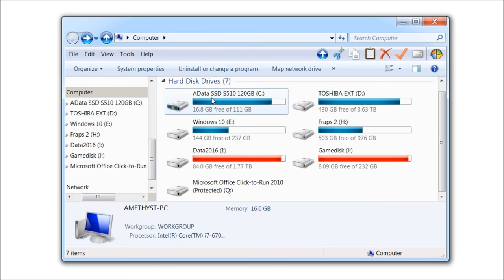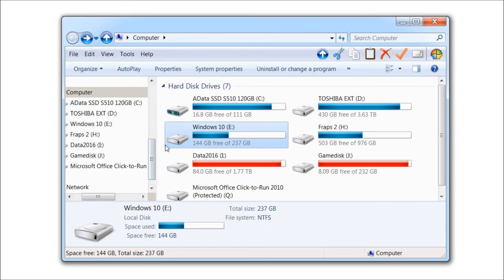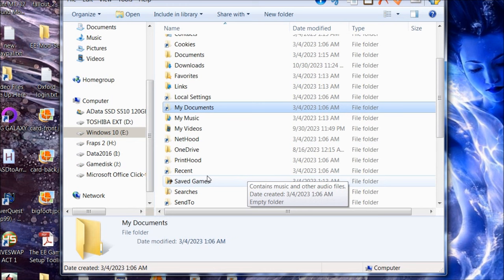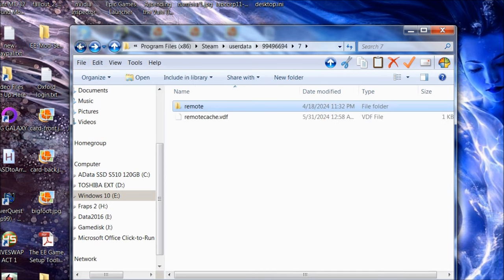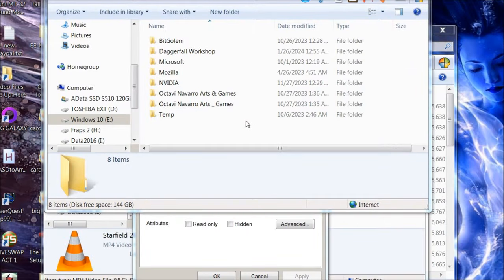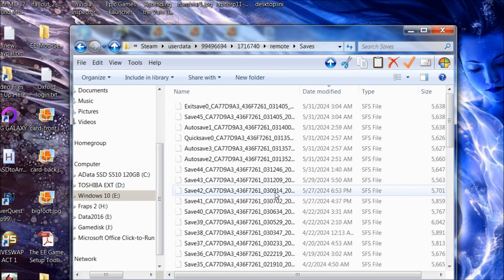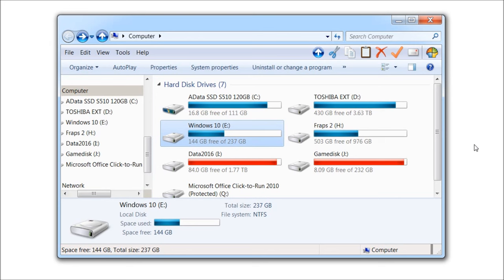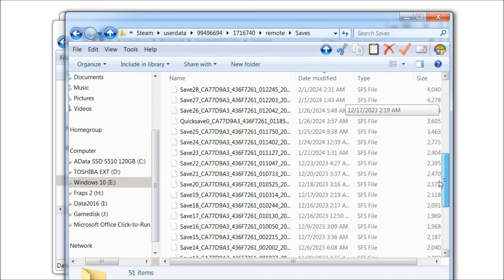Starfield Hiatus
tl;dr - Starfield is on a hiatus due to a partial drive failure. Details: Watch video.